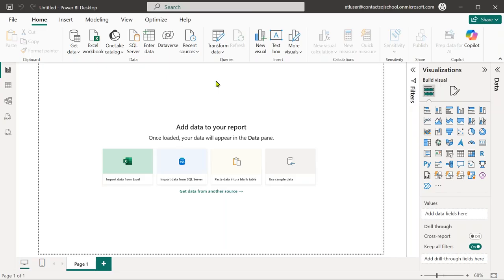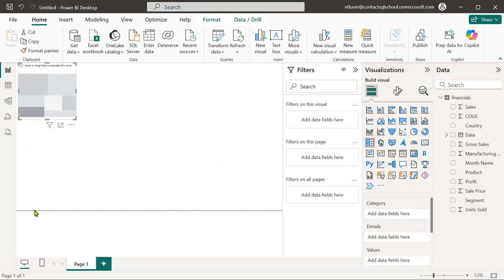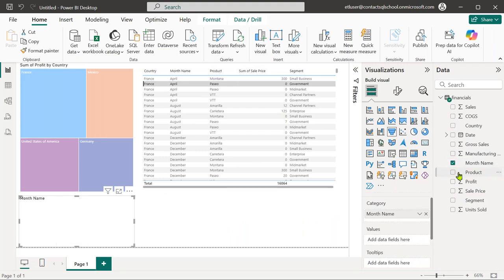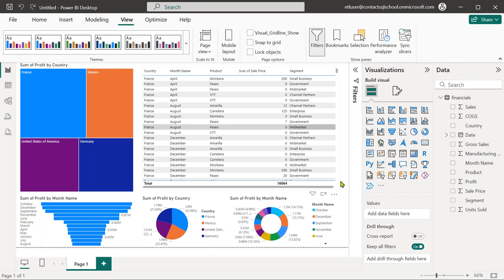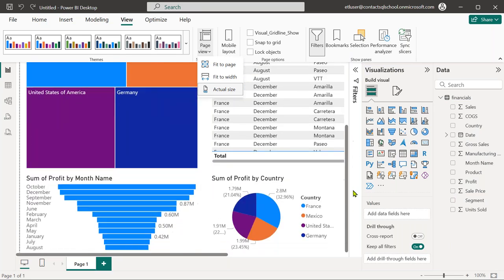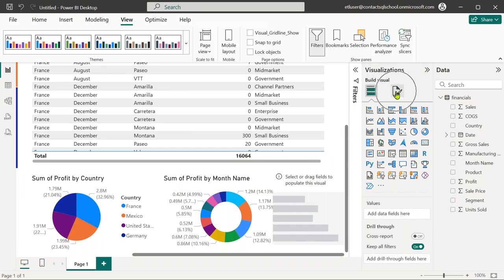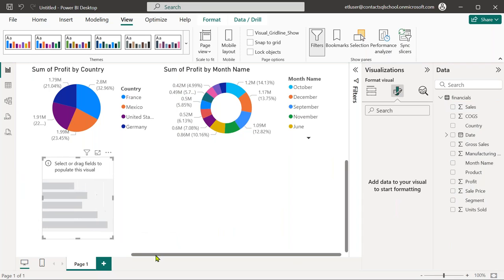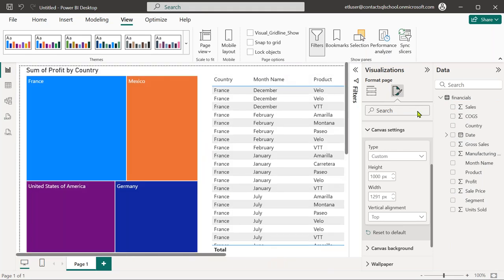How to customize Power BI Canvas Two Simple Steps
Step 1: Launch Power BI, Get Data, Connect to Source
Step 2: Go to Power BI Canvas, Report Pagesettings, Customize the page size !

🚀 Power BI + AI + Copilot = The Future of Data!

Unlock the true potential of your data with Power BI’s AI-powered features and Copilot integration.
Visualize smarter, analyze faster, and make decisions with confidence — no coding needed!

✅ AI-Powered Insights
✅ Natural Language Q&A with Copilot
✅ Real-Time Dashboards
✅ Career-Boosting Skills

🚀 What We Assure You
✅ Step-by-step practical training
✅ 100% interactive sessions with detailed notes
✅ Real-time project experience + resume support

🎓 Learn from industry experts. Build job-ready skills. Grow with confidence.

🔑 DBA & Developer Job Roles
▶ SQL Developer (Full Stack):

📘 SQL & Database Courses
▶ Microsoft SQL Server:

🛠️ DBA Specializations
▶ SQL DBA:

📊 BI & Analytics Courses
▶ MSBI:

⚙️ Data Engineering Programs
▶ Azure Data Engineer:

📈 Data Analyst Programs
▶ Fabric Data Analyst: